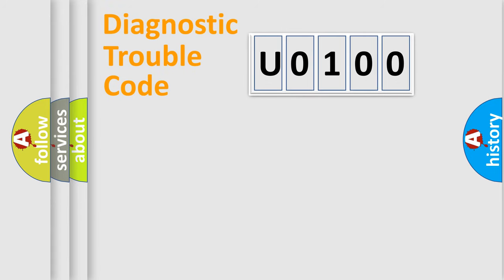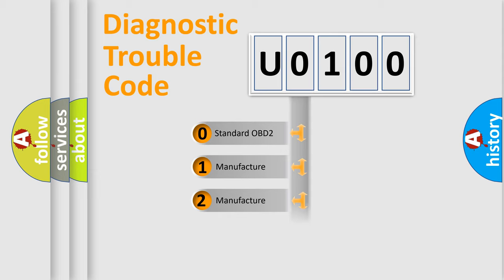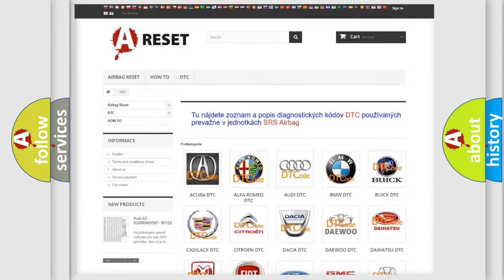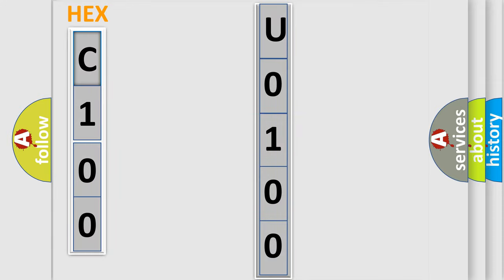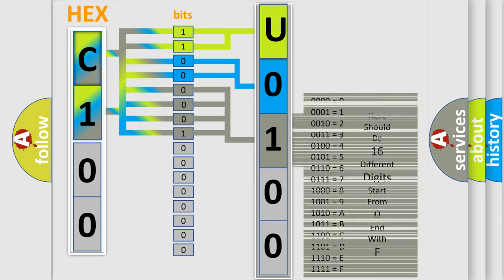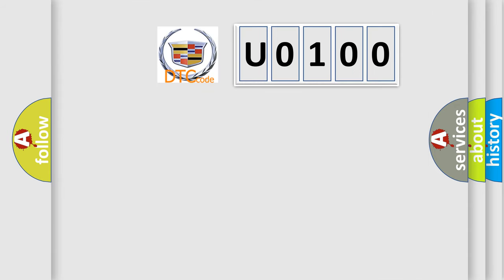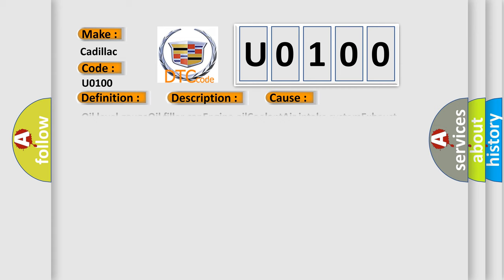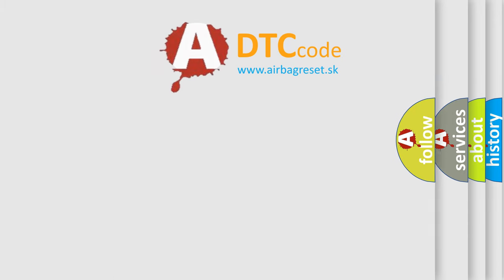DTC cadillac U0100 Short Explanation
Contents:
0:21 Basic DTC analysis according to OBD2 protocol standard.
1:48 Insight into programming
2:58 A diagnostically understandable description of the Diagnostic Trouble Code
3:05 Basic error definition

Make:
Cadillac
Code:
U0100
Definition:
System Too Lean at Idle Bank 1
Description:
Long term fuel trim on bank 1 based on engine torque and engine speed is higher than 5.5% at idling condition.
Cause:
Oil level gaugeOil filler capEngine oilCoolantAir intake systemExhaust systemMAF &amp;IAT sensor and or or its circuitEVAP canisterEVAP canister purge solenoid valveHO2S and or or its circuitHO2S heater and or or its circuitEngine mechanical systemFuel systemECM